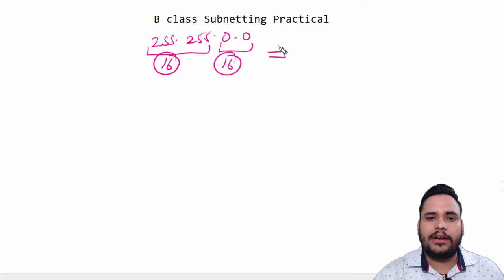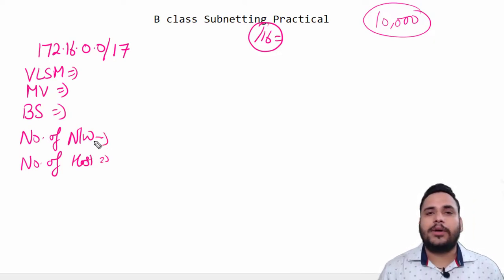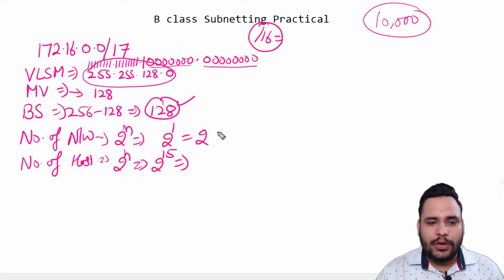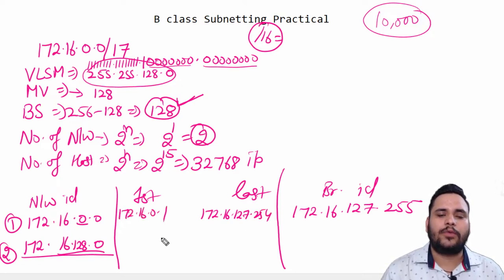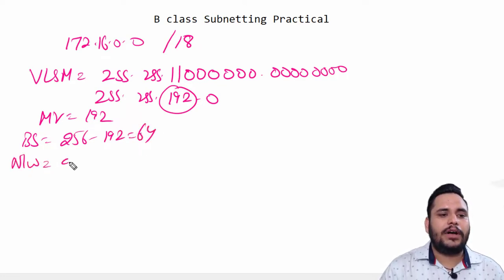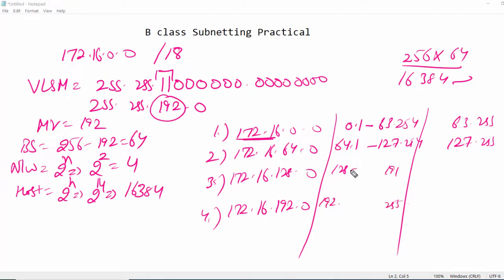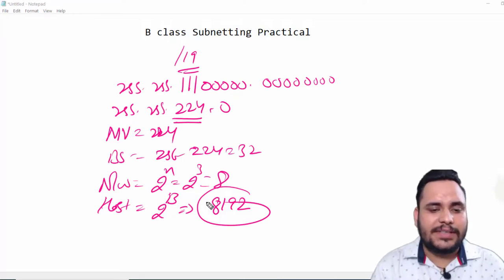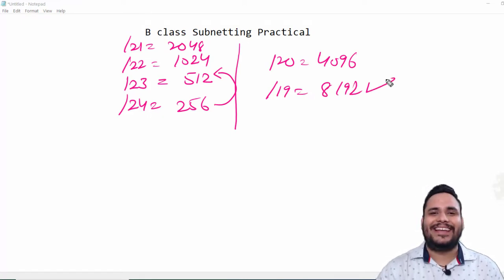LECTURE 4 | WHAT IS SUBNETTING | B CLASS SUBNETTING CONCEPT | A2IT ONLINE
What is a class B subnet?
What is the concept of subnetting?
What is subnetting why it is necessary to explain it for class B networks?
How do I assign a Class B IP address?
How many subnets are in class B?
What is the class B network used for?
What are the types of subnetting?
What are the benefits of subnetting?
What are the characteristics of a subnet?
What is a Class B IP address example?
Why is the subnet mask always 255?
How many hosts are in a class B network?
What is the range of class B IP addresses?
How do I find my class B IP address?
How many network bits are in a class B address?
Is a Class B IP address private?
What is the difference between Class A Class B and Class C networks?
What are the 4 types of IP addresses?
How many hosts can a Class B IP address support?
What are the 5 IP classes?
How many private networks are there in Class B?
What is class B private IP space?
Is 192.168 private or public?

hello everyone so in our last video we have done the Practical of C class subnetting so in this class we are going to discuss about b class so I'm going to change this into b class now as we have discussed in our flsm then we know that in B Class subnet mask by default is

25525500 so it means we have 16 bit fixed for network ID and 16 bits are variable that is host ID so by default in b class we have a huge range of IP address six five five thirty six now we have to do subnetting on b class now it is based on the requirement that how many IP address we need because in C class we know that the maximum IP range is 256. now for example if I need 10 000 IP address in my network

so what what should I do I have to follow the concept so by default I'm going to use one range 170 to 16 0 0 so by default I know it is 16 so 16 is fixed so I have to choose with 17 I have to start my practical with 17 so first step is vlsm finding second is my magic value third is my block size fourth is my number of network and last is number of hosts and after number of hosts we have to find valid host because two IP I have to detect from this because network ID and broadcast ID you cannot use in valid IP address so in vlsm one two three four five six seven eight nine ten eleven twelve thirteen fourteen fifteen sixteen and Seventeen now all bits are 0 and another host bits are there so when you come divide binary to decimal like you will solve this the subnet mask is two five five two five five one Twenty Eight is zero now magic value is equal to 128 same as in C class I have solved block size 256 minus magic value is saying same as in C class but the host values are different from C Class number of network we have on one bit so number of network is equal to two host bits are 7 bit from the third octet and eight bit from the last octet so equal to 2 raised to power 15. now 2 raised to the power 15 means three two seven six eight like thirty two thousand seven sixty eight IP address if we divide like 16 Network into 17 so how to check network ID first valid i p last valid i p and broadcast ID so number of networks are 2 1 2 so my first network ID is 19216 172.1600